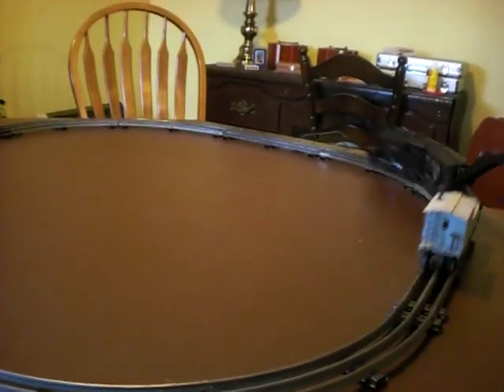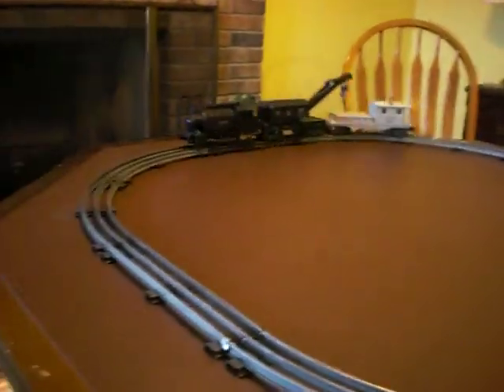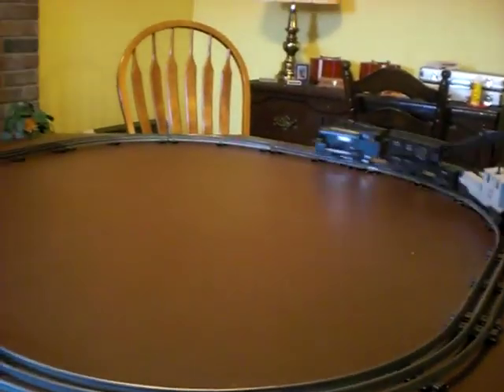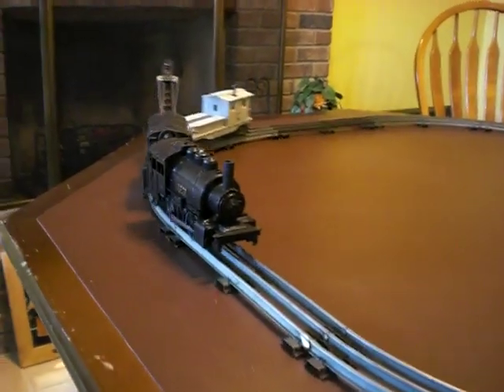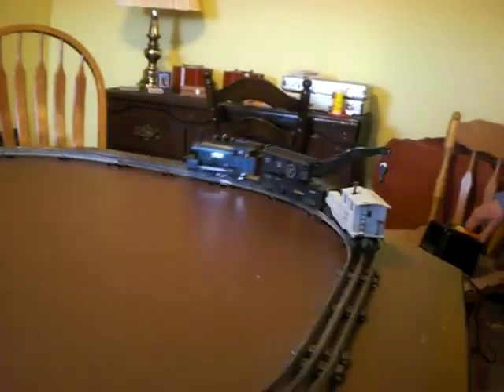Lionel Switch Engine with Crane & Workman Caboose